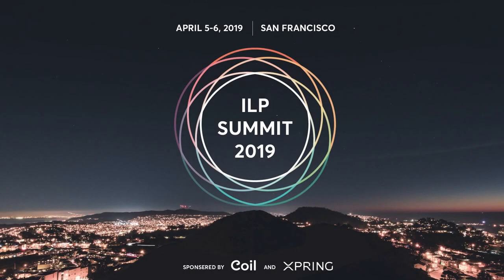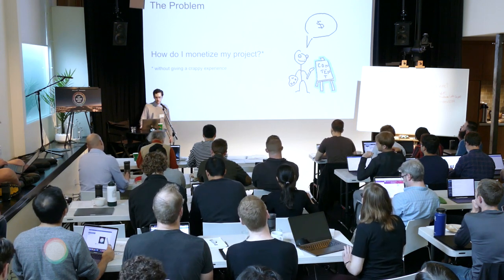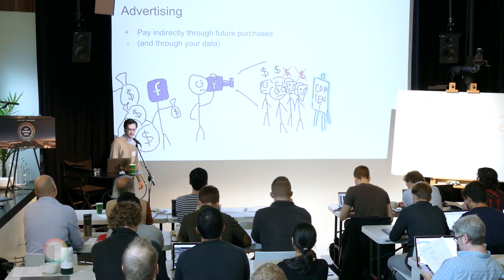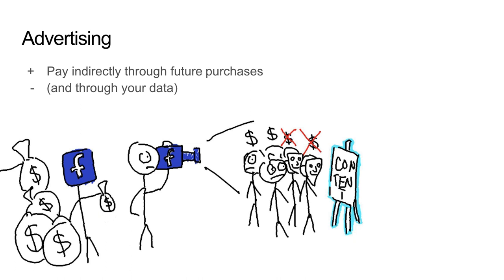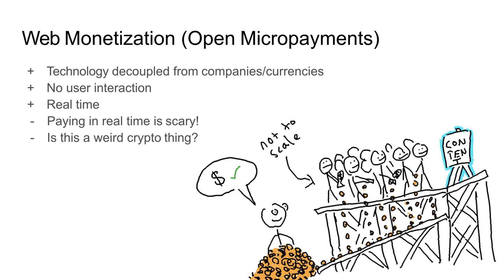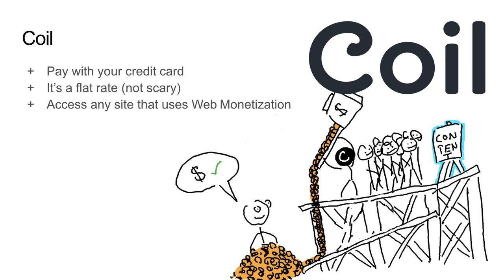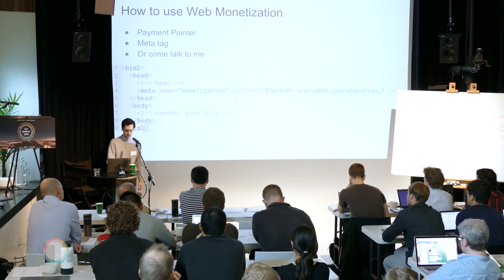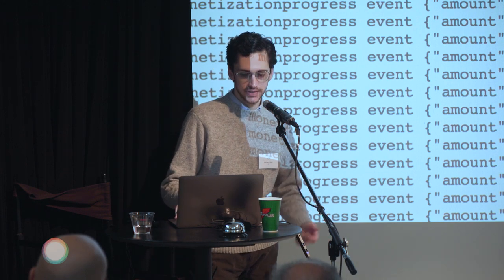ILP Summit 2019 | Coil and Web Monetization | Ben Sharafian